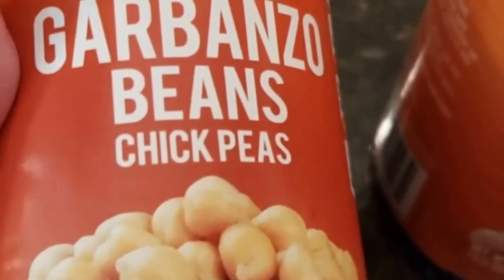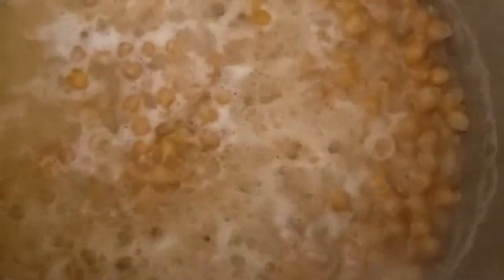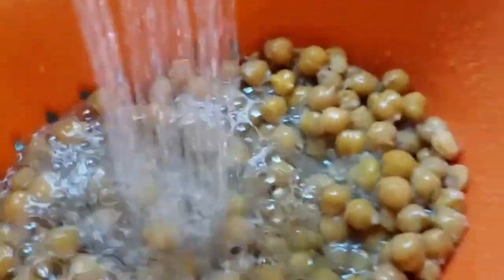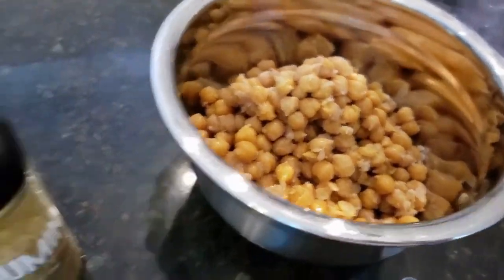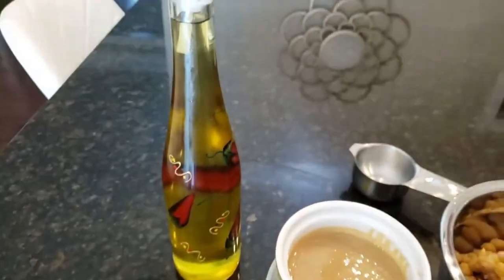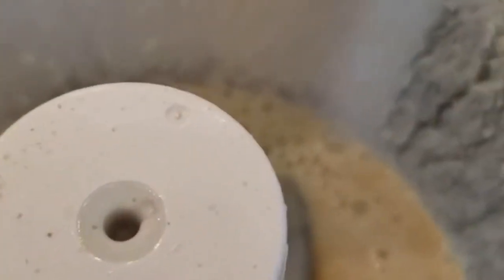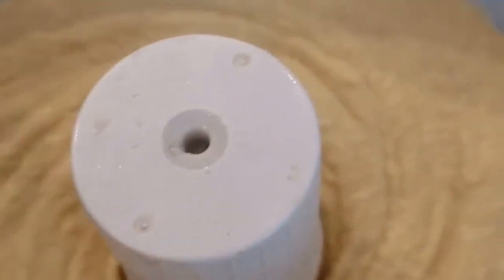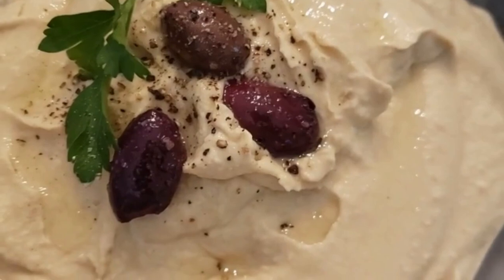Homemade hummus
This is authentic in taste and is not grainy because of the step we take to remove the hulls from the chickpeas.  It takes longer however the process allows for a creamier hummus.

Please Like and Follow Us -We would really appreciate your help!